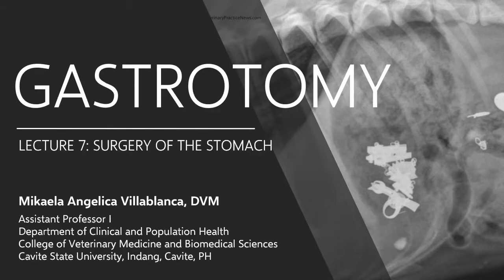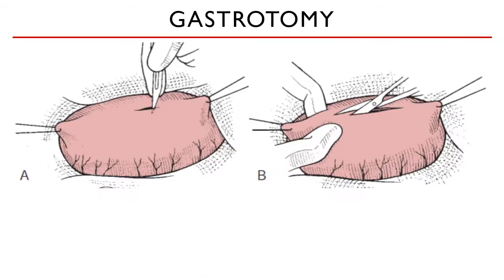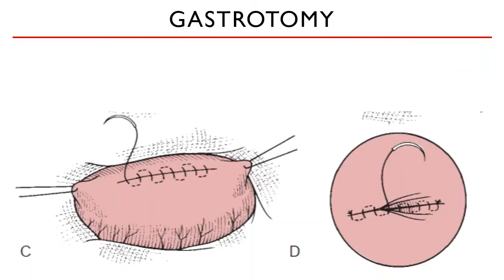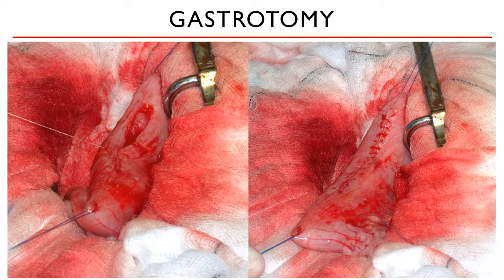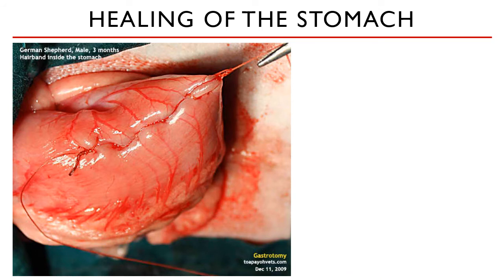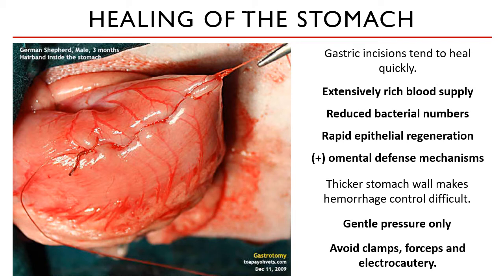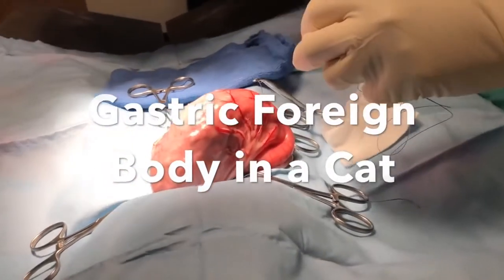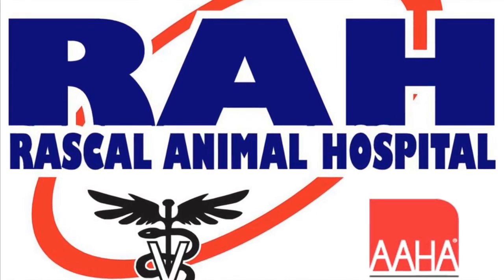Lecture 7.7 Gastrotomy